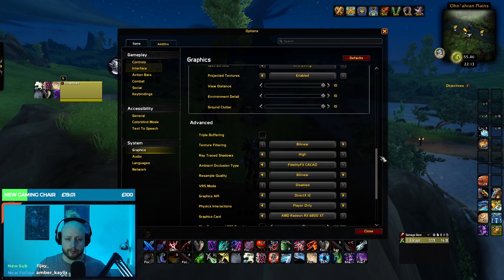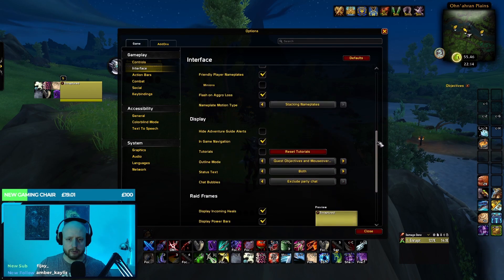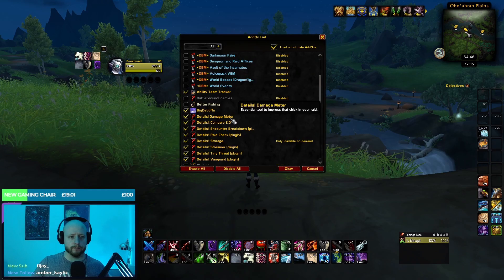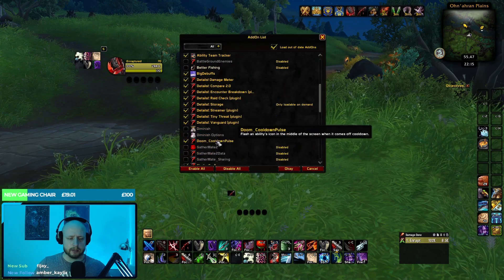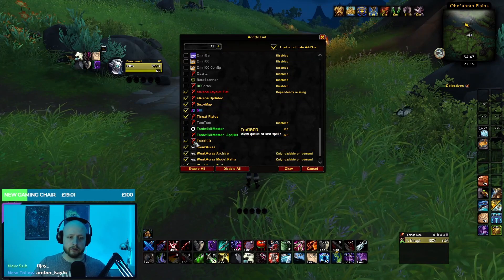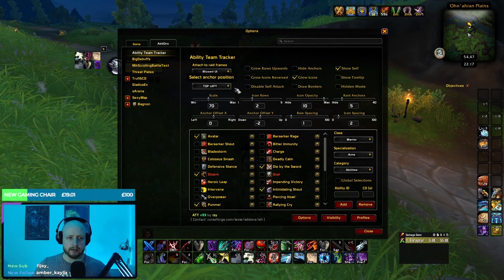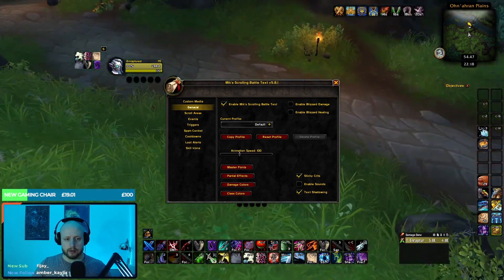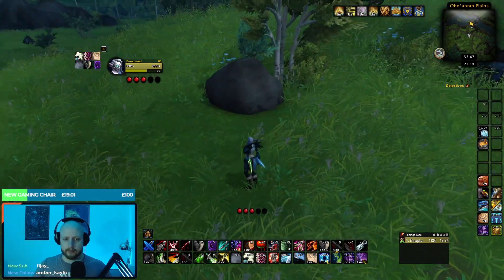DRAGONFLIGHT - Minimalistic & Dark UI UPDATED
In this video, I provide a comprehensive overview of the addons I am currently utilising this season. I delve into the specific addons, their settings, and graphic configurations to help you achieve a sleek UI with a minimalist and dark appearance.

For all weakaura and addon links please check the discord.

00:00 Introduction
00:38 Contents
02:04 Graphic settings
03:37 Addon list
06:31 Addon settings
06:42 Ability team tracker
06:54 Bigdebuffs
07:11 Miks scrollingtext
08:11 TrufiGCD
08:30 Sarena and GladiusEX
08:41 Sexymap
09:07 Bagnon
09:20 Threatplates